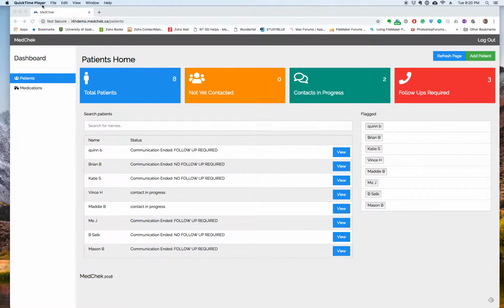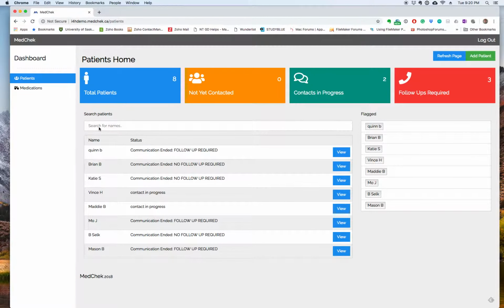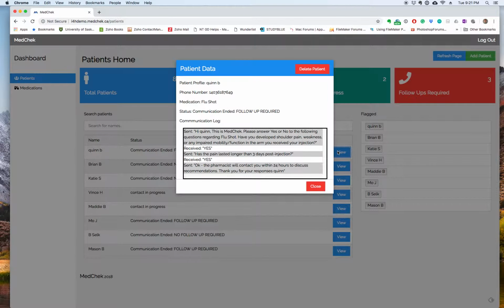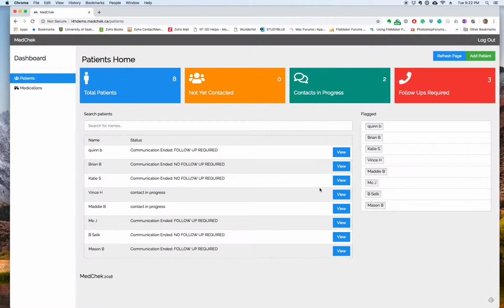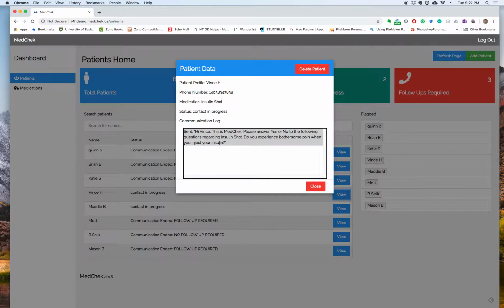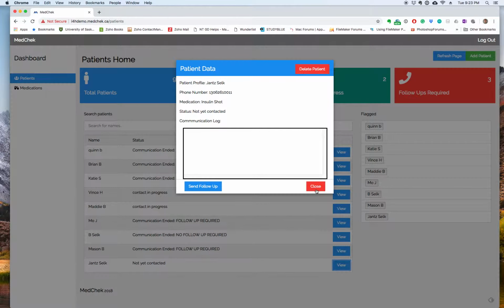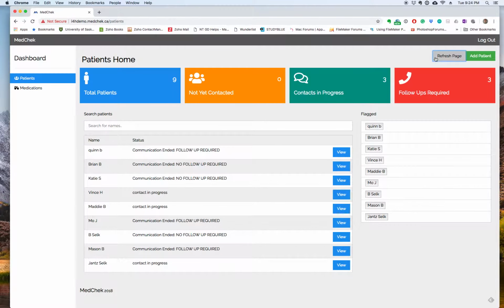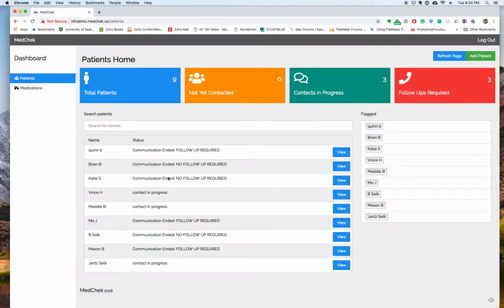MedChek Demo Video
For Inventure$